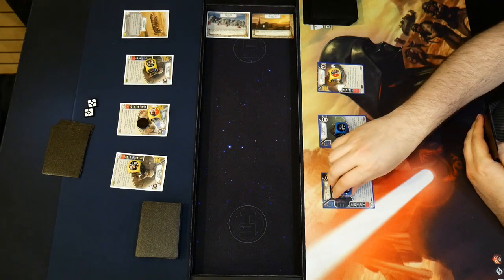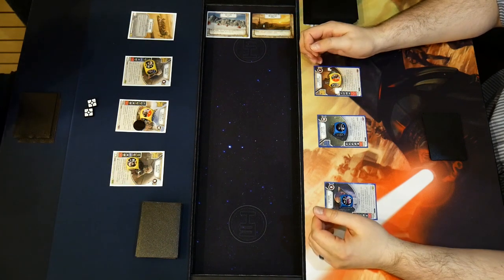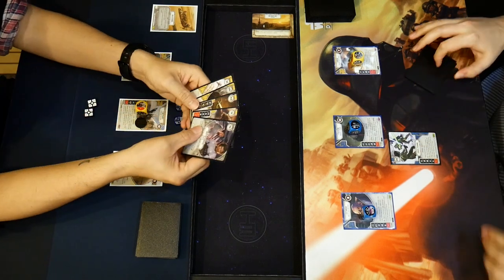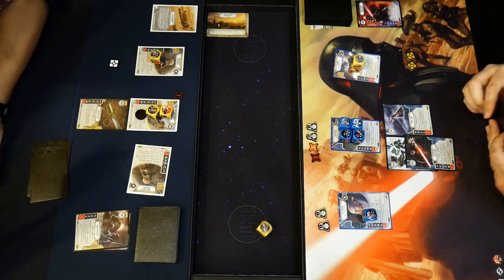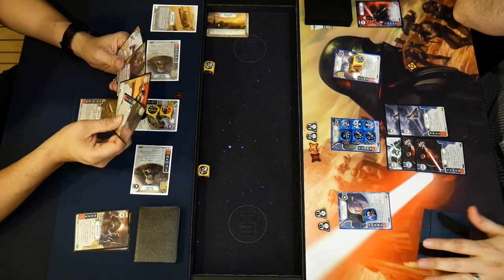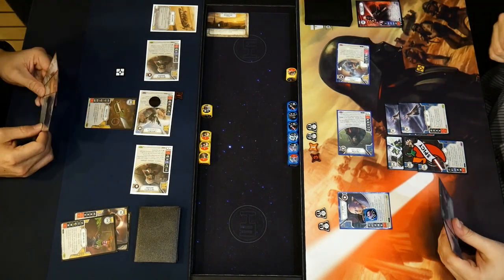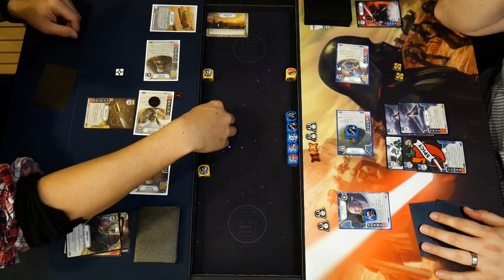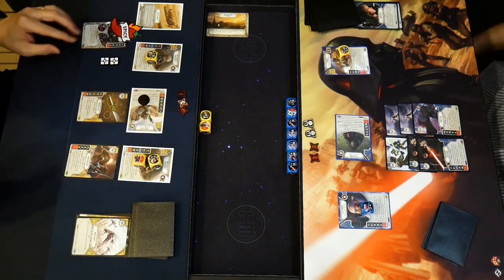Enfy's Nest/Marauders/NA vs Palpatine/Sly/Greedo - IRL Star Wars Destiny Game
symbio and kuni duke it out with some of the new characters from the Convergence set!

Looking for great prices on Star Wars Destiny singles and packs? Checkout TOPDECKTCG

T3 Gaming
YouTube Channel focusing on Star Wars Destiny, Star Wars X-Wing and sometimes other Table Top Games!

Thanks to our host store:
Chico Magic